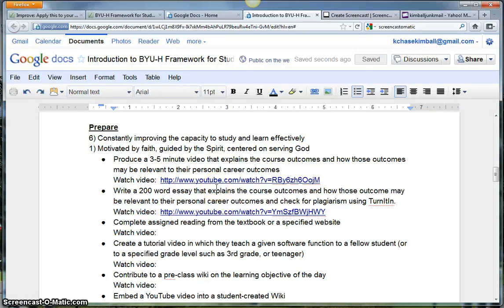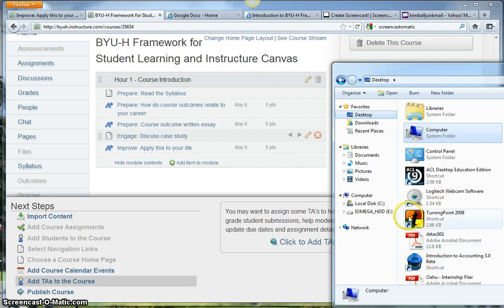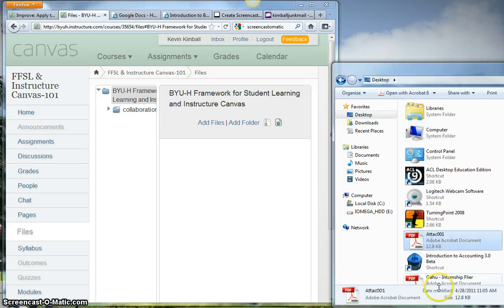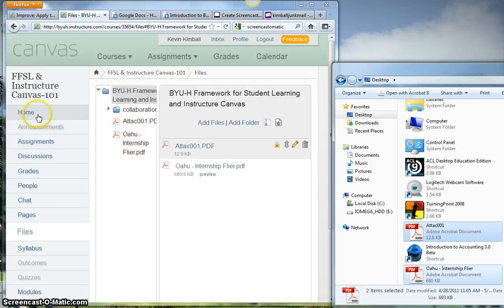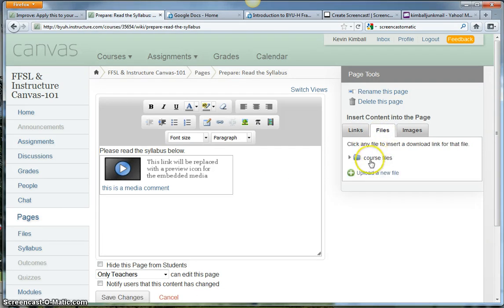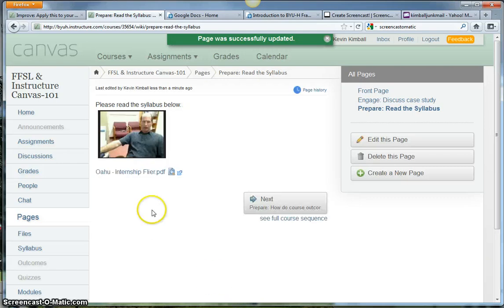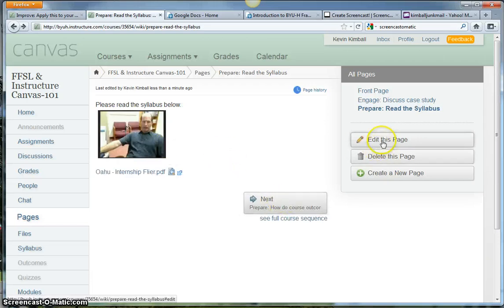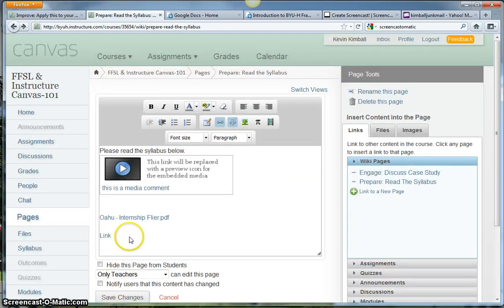BYUH Framework For Student Learning - Upload Files And Links to Websites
This video shows how to upload files into Instructure Canvas and then link to them.  It also shows how to link to external website.